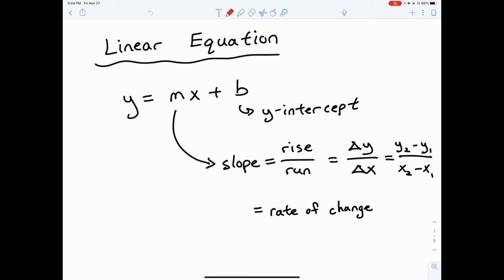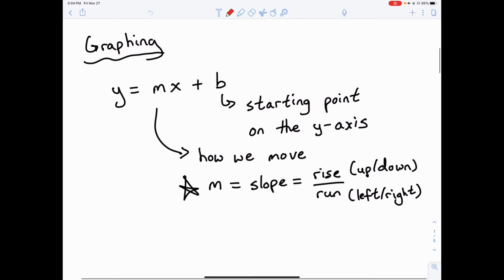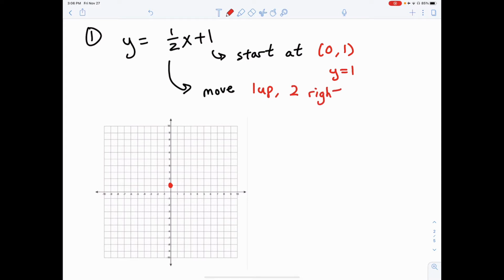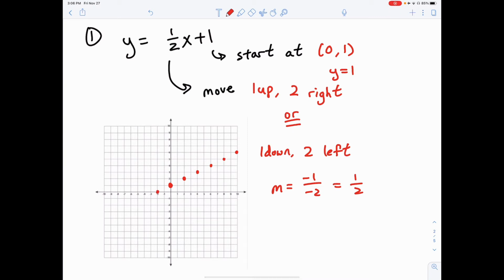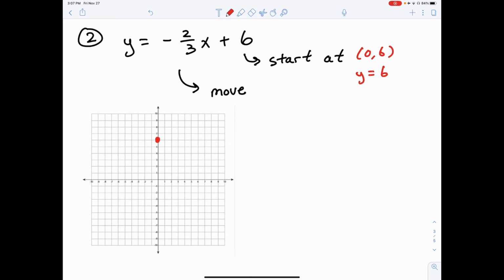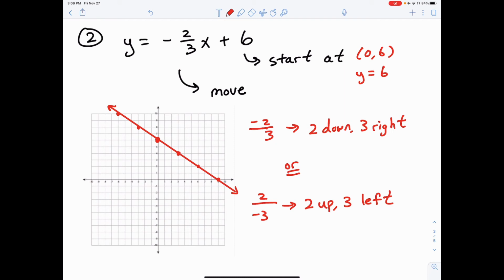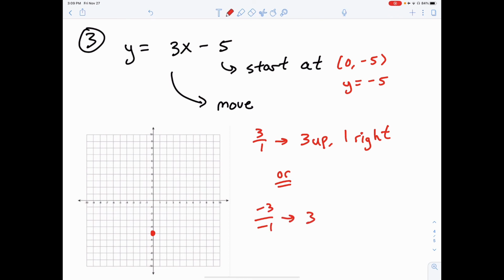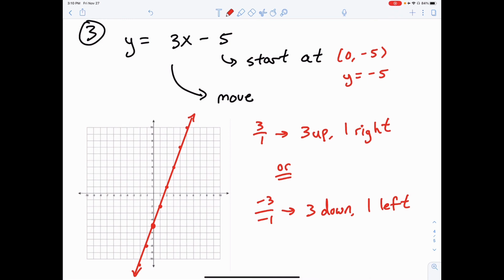How To GRAPH Linear Equations | Tutorial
What is the equation of a line? How do you graph a linear equation? What is m? What is b? What is slope? What is y-intercept? What does linear mean? This video teaches you how to GRAPH LINEAR EQUATIONS!